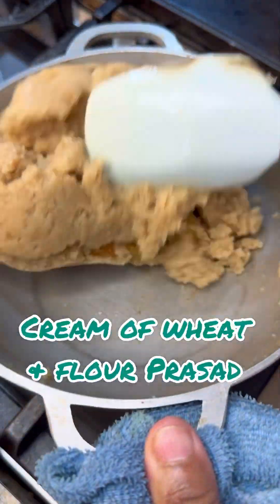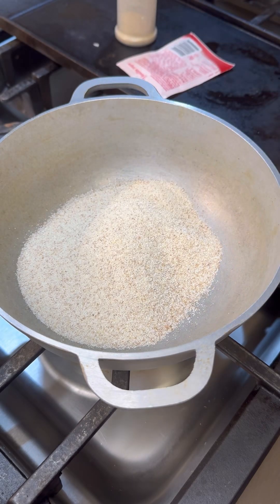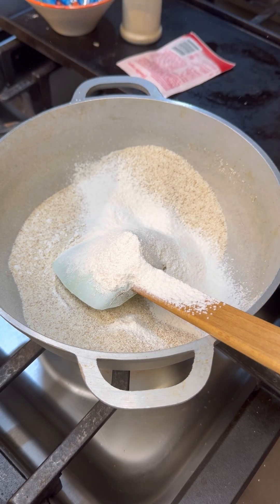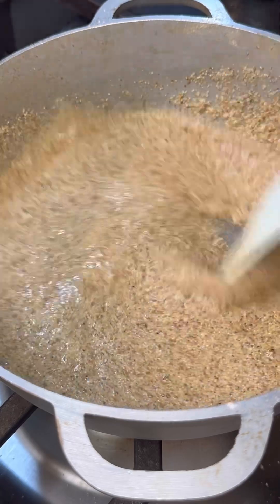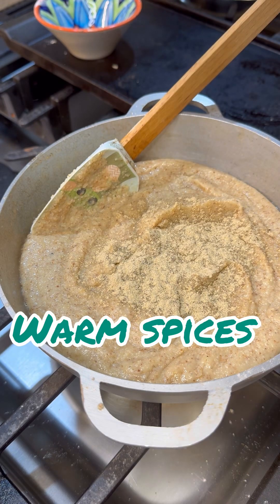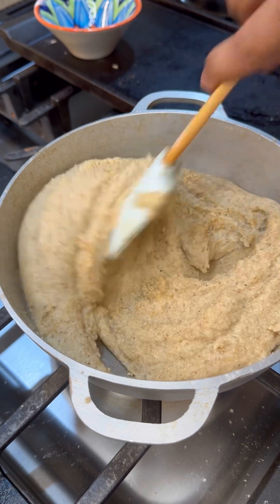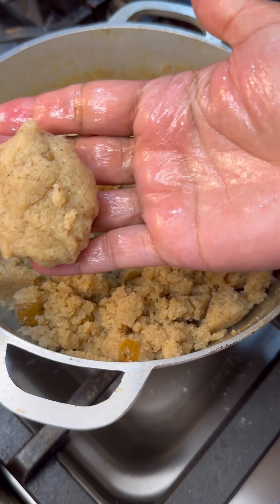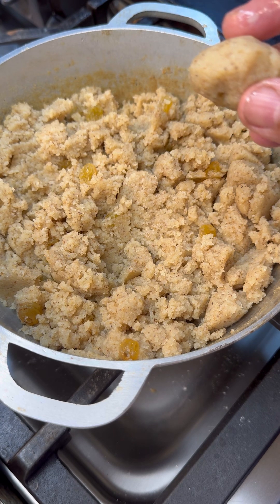My favorite dessert Parsad